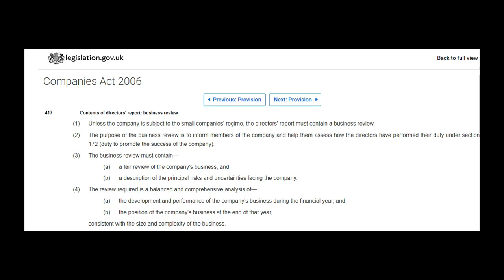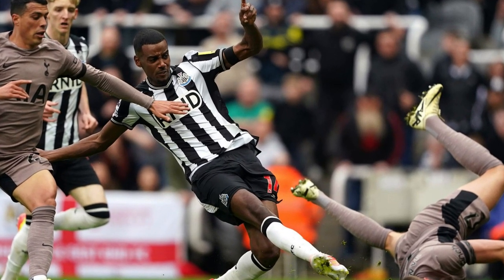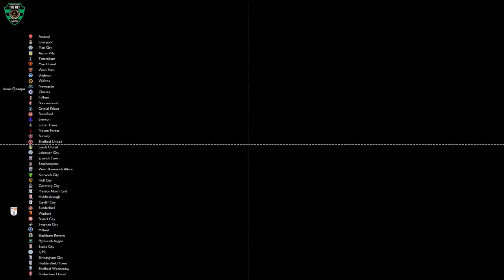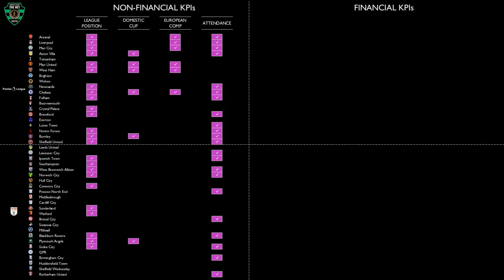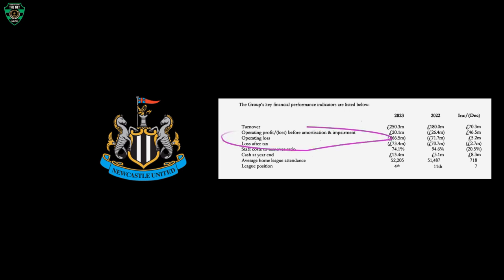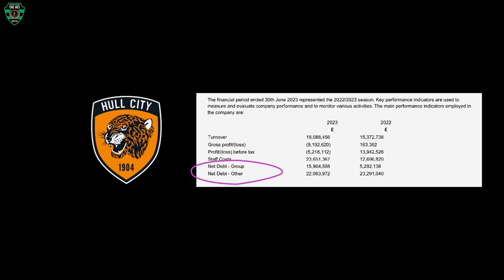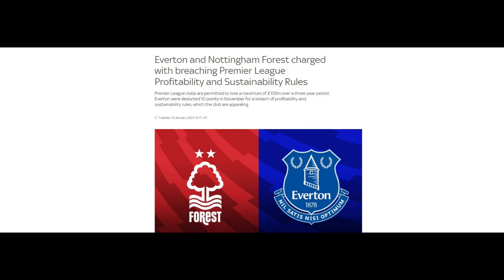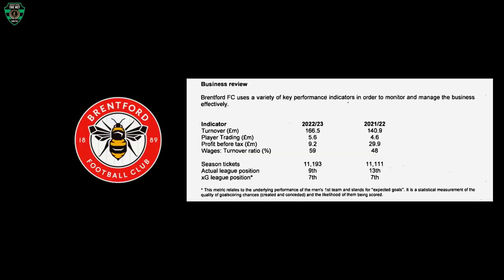Premier League owners: what they really care about...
What metrics & KPIs do Premier League and Championship football clubs track to ensure success - trophies?? Champions League football?? Compliance with financial fair play (FFP)??

In this video, we dive deep into the world of Key Performance Indicators (KPIs) to uncover what metrics Premier League & Championship have identified as key to their clubs success, as well as how many clubs deem compliance with Financial Fair Play (FFP) or Profit & Sustainability (PSR) a key metric.

We also find out some wildcard metrics used by teams to gain a competitive edge

00:00 Intro
00:45 KPIs
02:22 Non-financial
03:16 Financial
05:23 Wildcards!